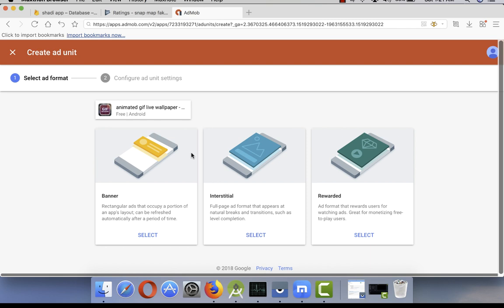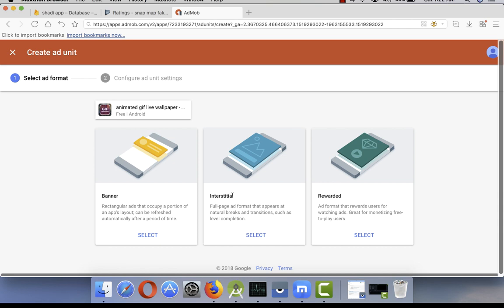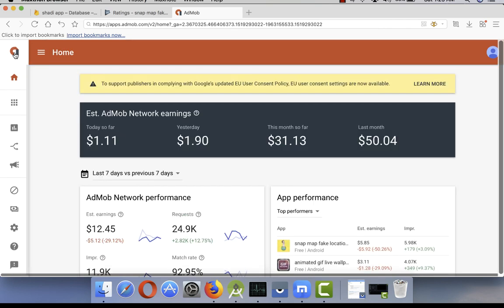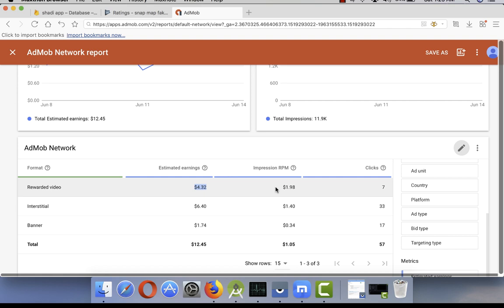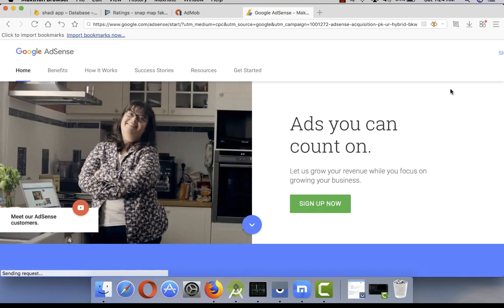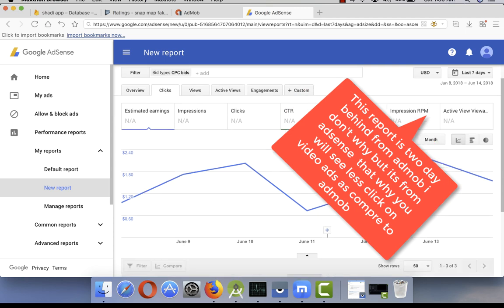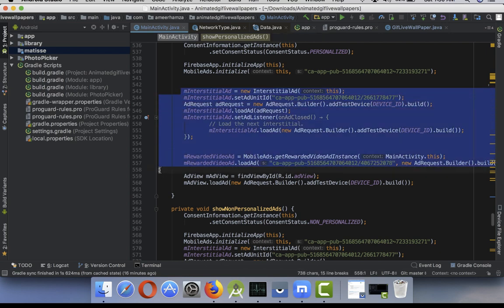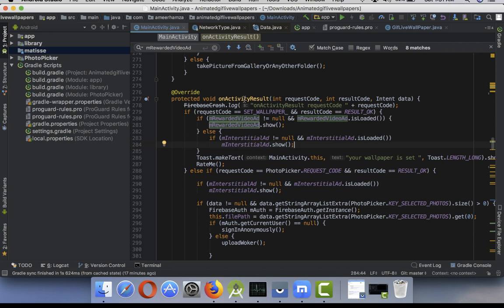admob rewarded video ads revenue vs interstitial ads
admob rewarded video ads vs interstitial ads revenue , You may have qustion in your mide How much revenue do we get from rewarded video ads (Android)?. and ans is you can make almost 1$US per click